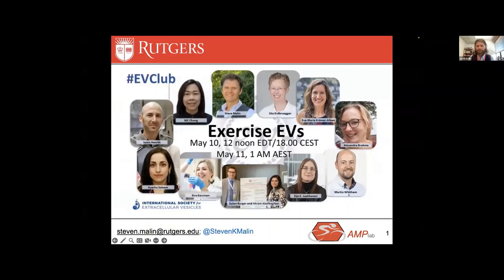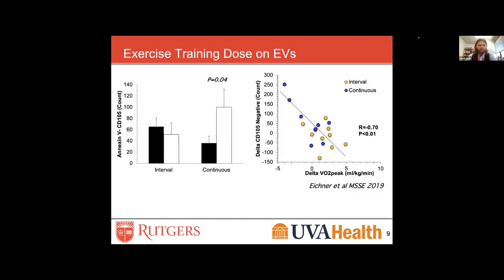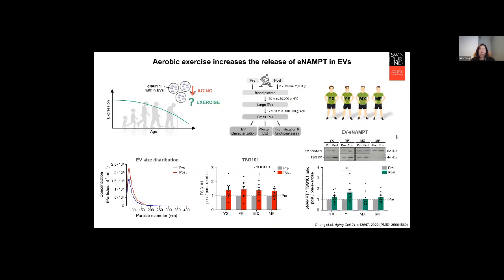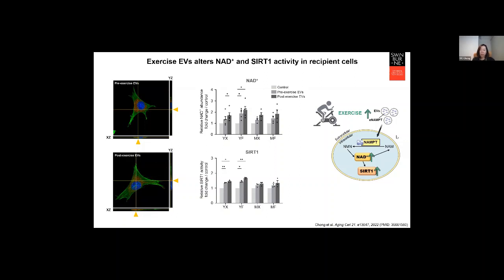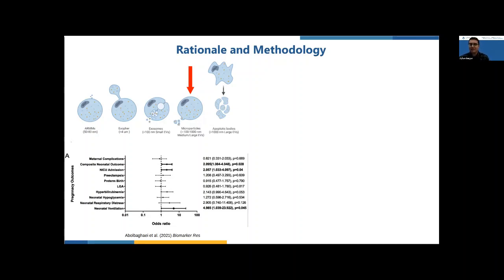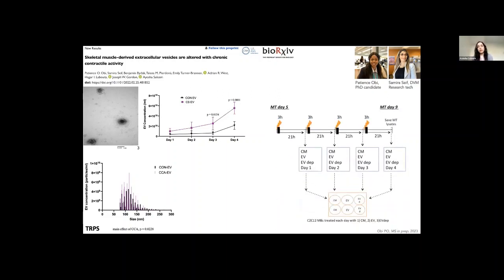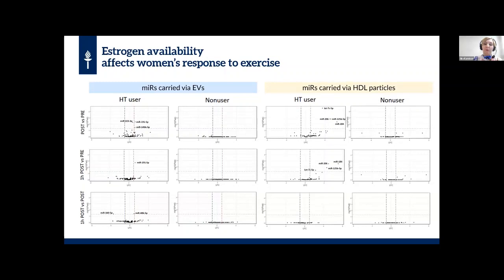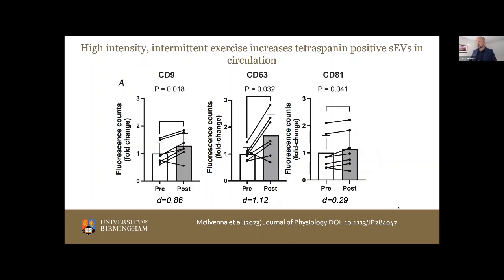Exercise EVs: A fast-paced introduction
In this EVClub, seven groups of investigators from around the world share their work regarding the connection between exercise and EVs:

00:00 Introduction (Ken Witwer and Steve Malin)
06:30 Steve Malin and Uta Erdbrügger – Insulin Resistance; Endothelial Function
10:53 MC Chong and Jason Howitt – Aging; NAD+ Activity
15:15 Eva-Maria Krämer-Albers and Alexandra Brahmer – ExerVs' origins and DNA quantification
21:56 Dylan Burger – Pregnancy effects
26:11 Ayesha Saleem – Skeletal Muscle
31:15 Eija K. Laakkonen and Sira Karvinen – Estrogen effects
35:10 Martin Whitham – Proteomics of sEVs
40:45 Discussion

Hosted and moderated by Ken Witwer